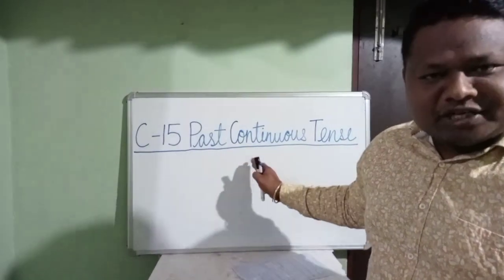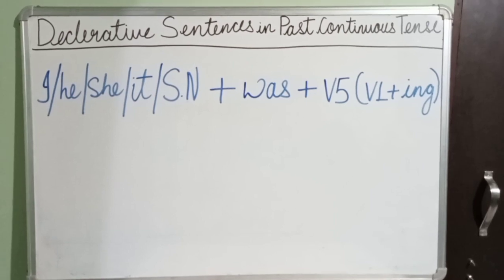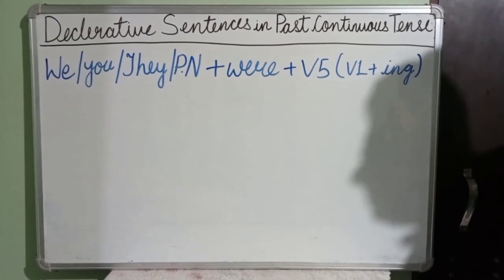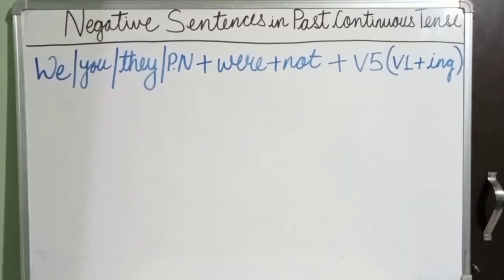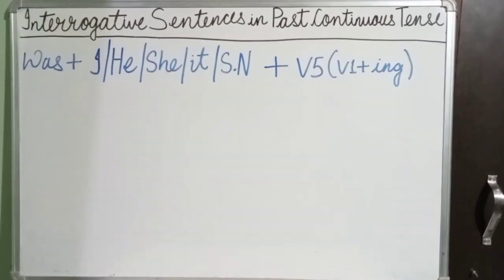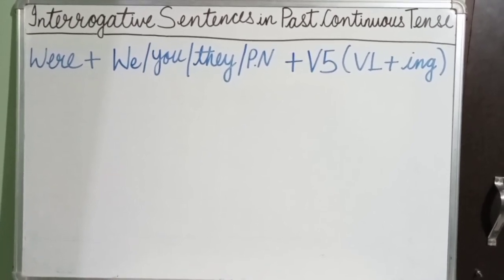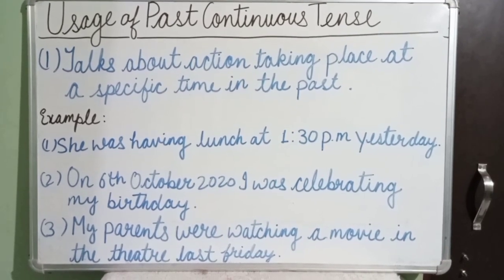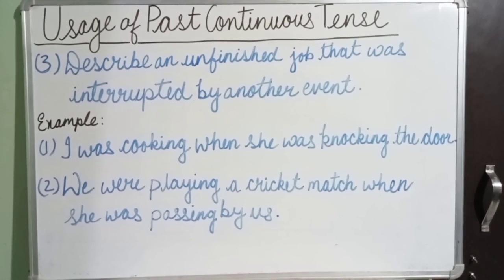C -15 PAST CONTINUOUS TENSE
THE VIDEO DEFINES THE PAST CONTINUOUS TENSE, THE RULES FOR MAKING SENTENCES WITH DIFFERENT SUBJECTS WITH EXAMPLES